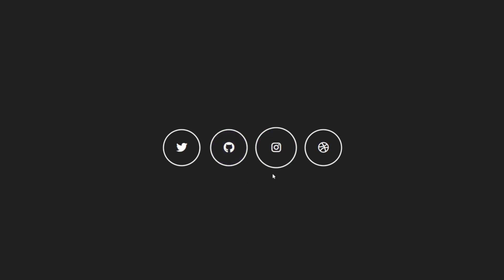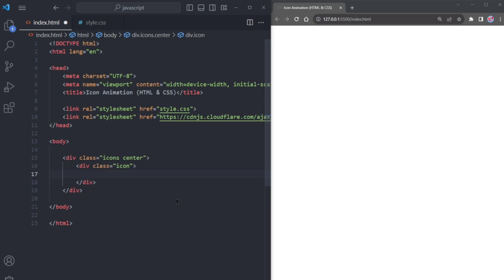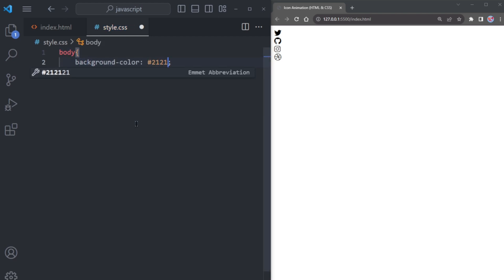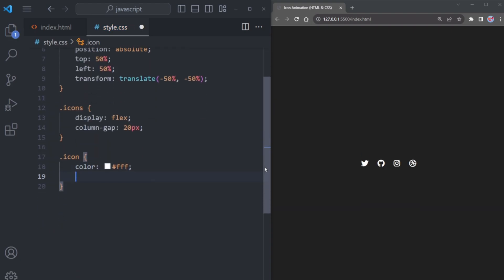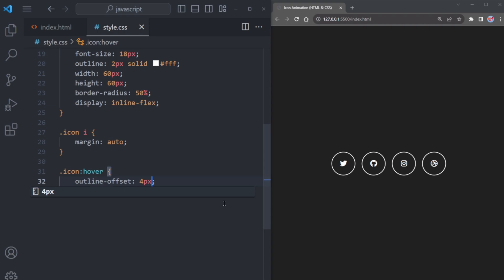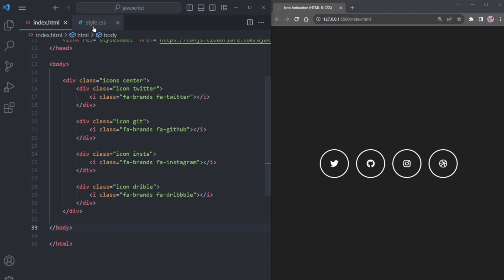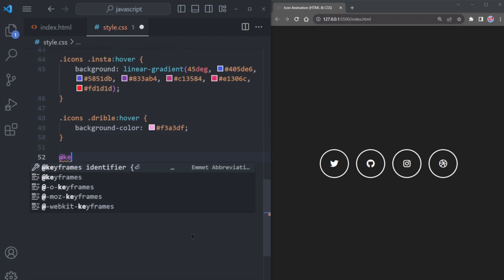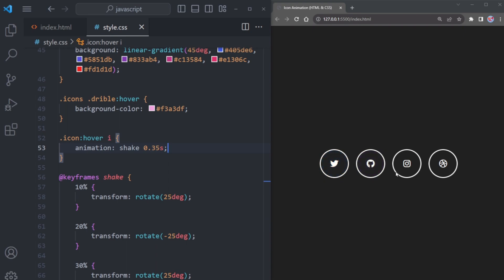Create Cool Icon Animations in HTML & CSS | Social Media Icons Animation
In this engaging tutorial, you'll learn how to create captivating and interactive icon animations using HTML and CSS. We'll focus on popular social media icons, bringing them to life with smooth hover effects and dynamic transitions. Whether you're a beginner or an experienced web developer, this step-by-step guide will help you add a touch of creativity to your web projects. Join us to discover how to make your social media icons shine with style and flair!